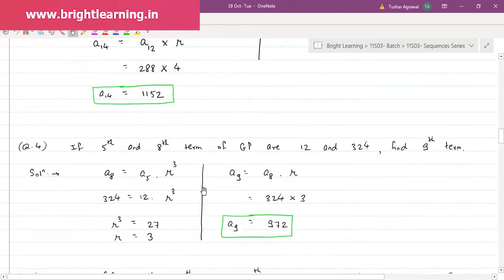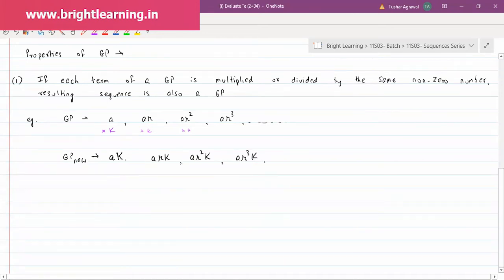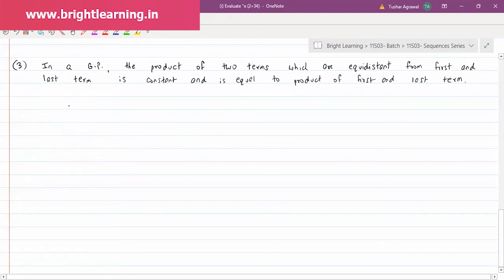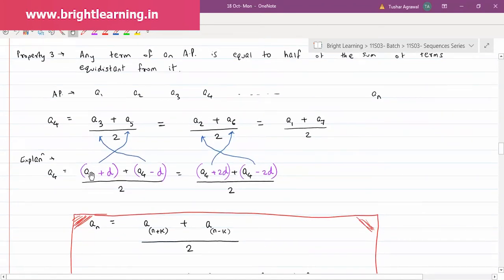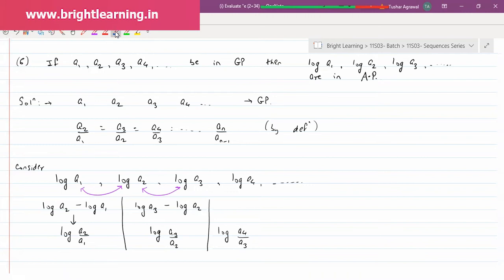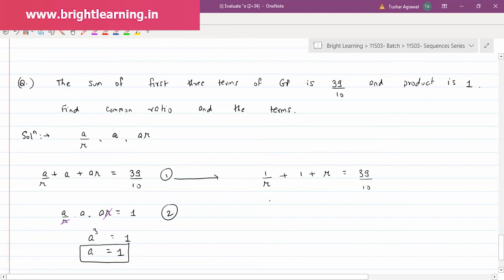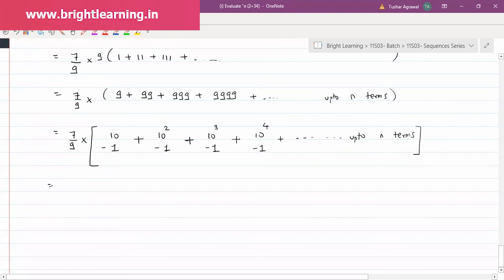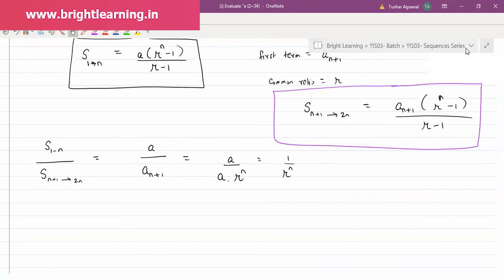CBSE XI MATHEMATICS | Sequences and Series | LECTURE 08